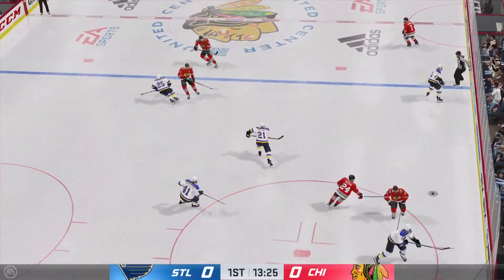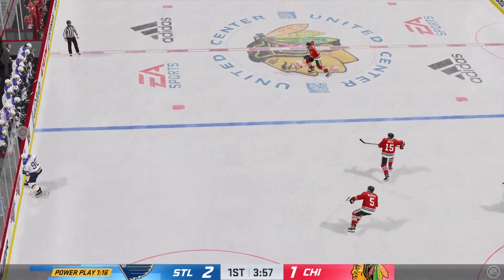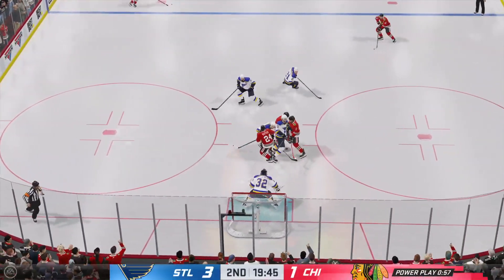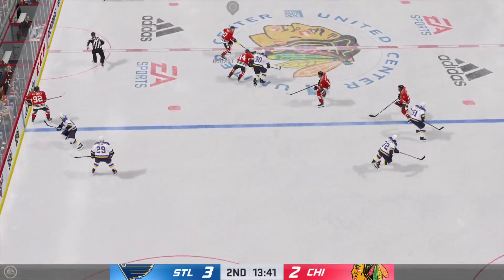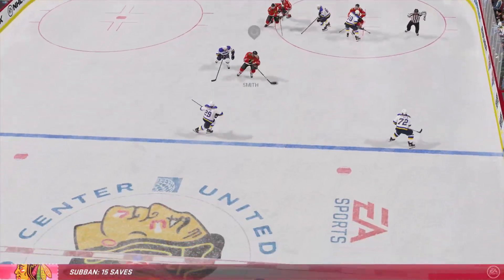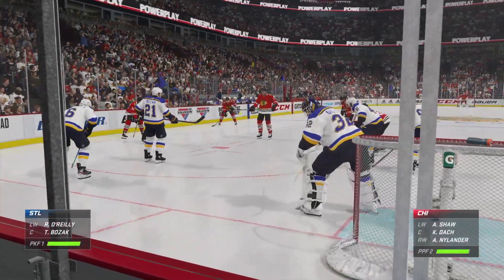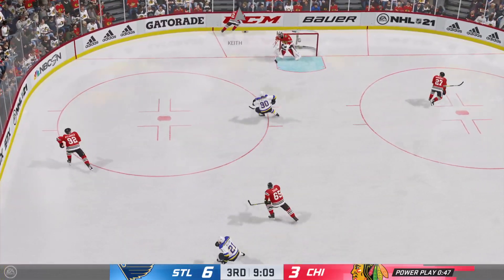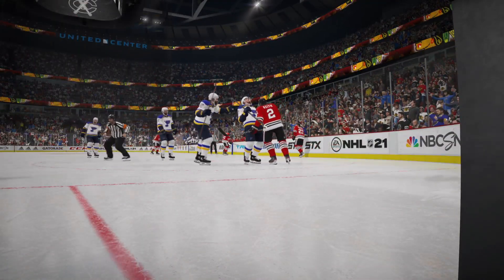NHL 21 Franchise Mode | St. Louis Blues | EP7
Lace up your skates and get ready for some hockey action as we dive into the NHL 21 Franchise Mode with the St. Louis Blues! 🏒🎮 Developed by EA Vancouver, NHL 21 continues to deliver the excitement of professional hockey, and in this franchise mode playthrough, we're taking the helm of the Blues to lead them to glory.

Join me as we make critical decisions, handle trades, draft promising talent, and guide the St. Louis Blues through a challenging NHL season. Whether you're a die-hard Blues fan or just love the strategic elements of hockey management, this series promises an immersive journey through the world of professional hockey.

If you're a hockey enthusiast or enjoy the strategic elements of franchise mode, this series is tailored for you.

Let's hit the ice with the St. Louis Blues in NHL 21 Franchise Mode!